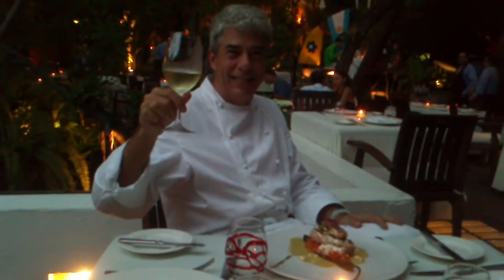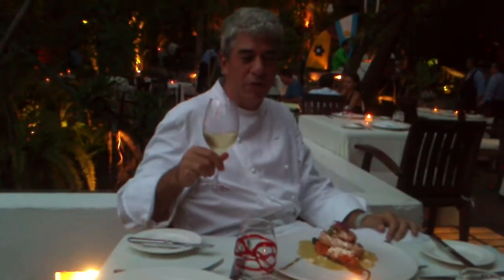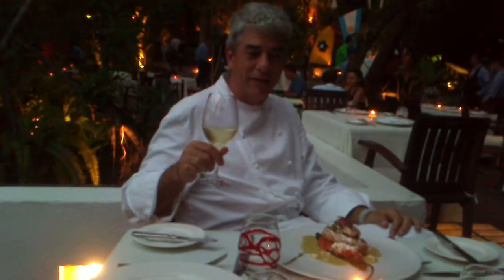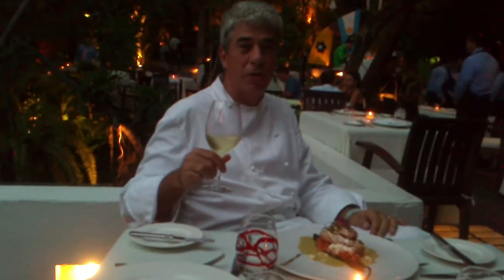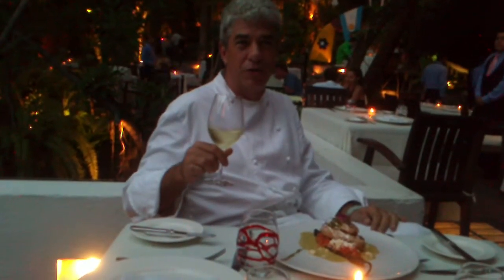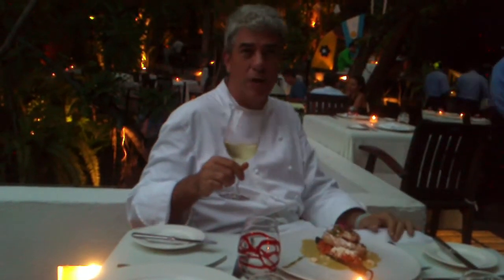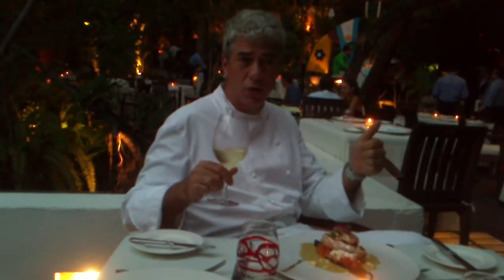Chef Thierry welcomes us to Cafe Des Artistes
Chef Thierry welcomes us to Cafe Des Artistes in the Restaurant Week Puerto Vallarta 2012